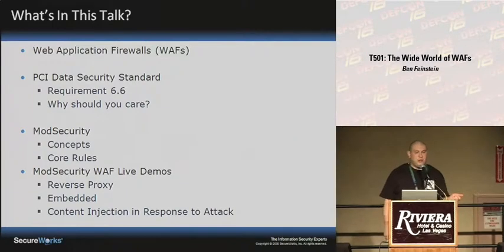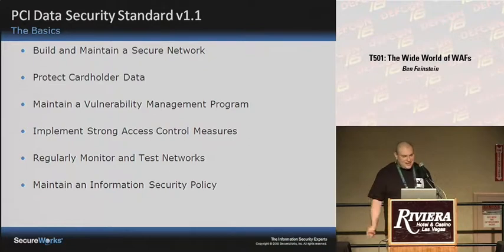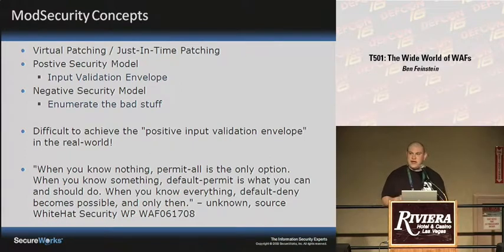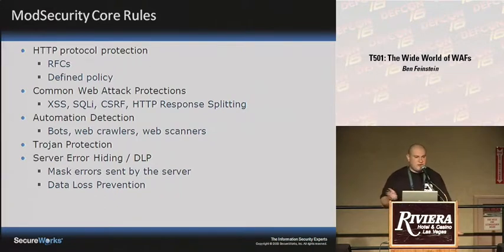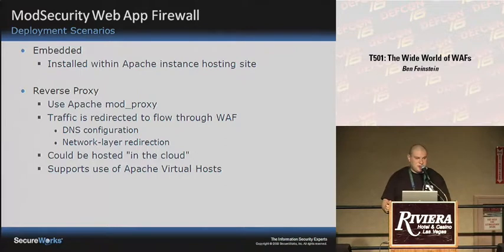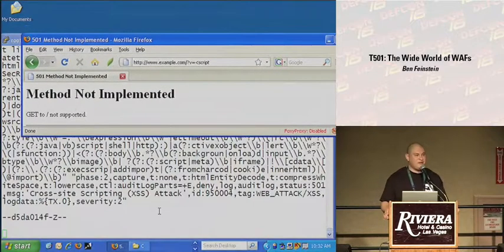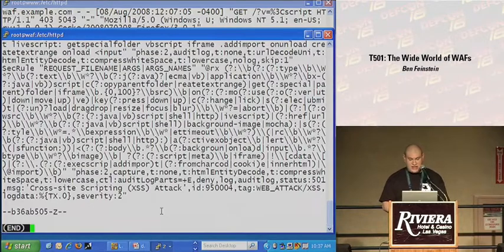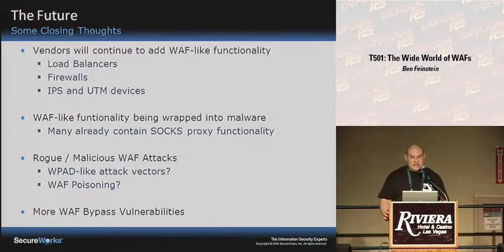DEF CON 16 Hacking Conference Presentation By Ben Feinstein - Wide World of WAFs - Video and Slides